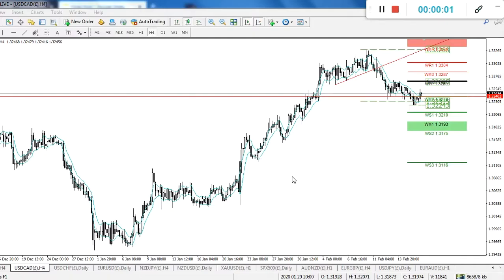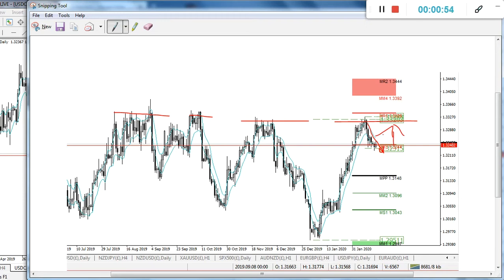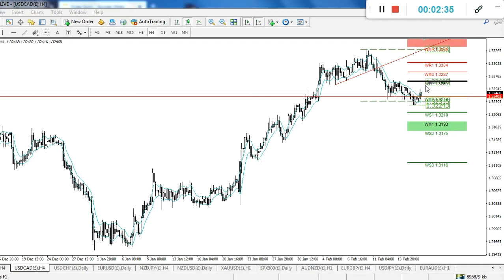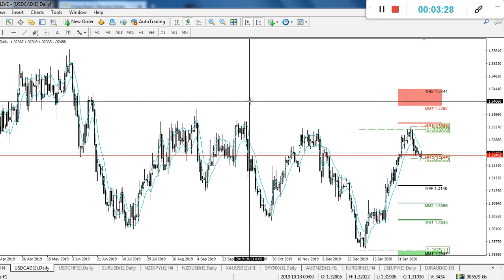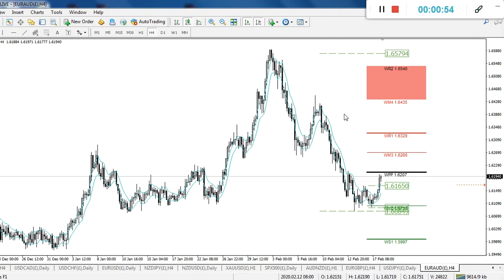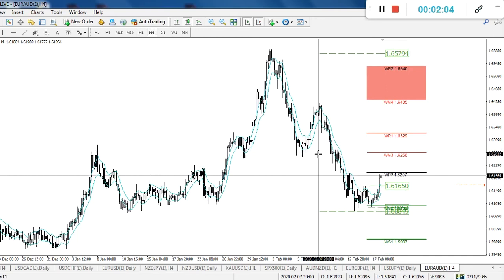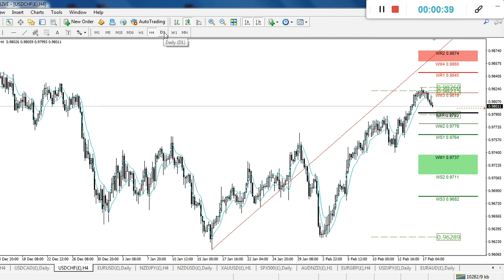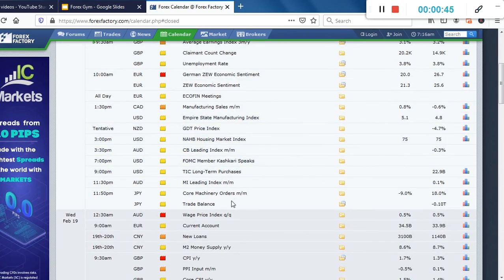Daily Forex Analysis 18 February 2020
Daily Forex Trading Possibilities 18 February 2020
USD/CAD, EUR/AUD, USD/CHF
Analysing three different currency pairs